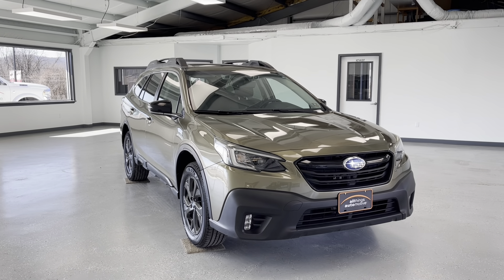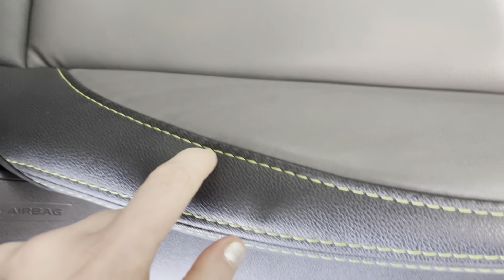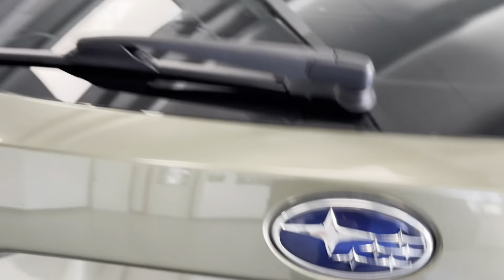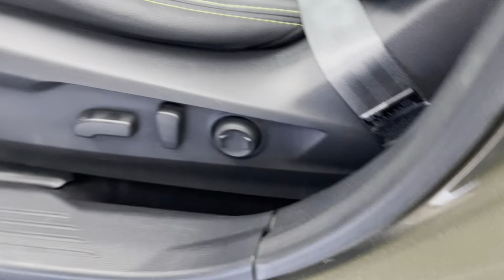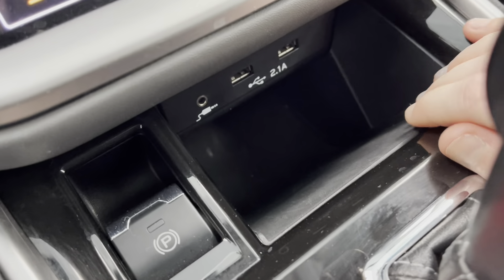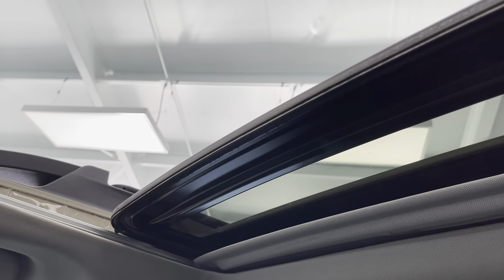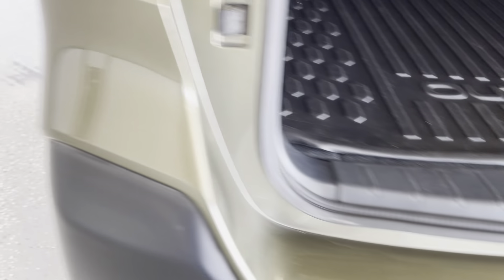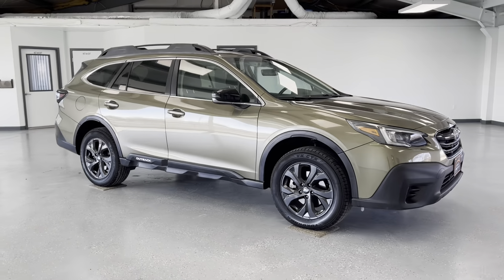2020 SUBARU OUTBACK ONYX EDITION XT STOCK#: PL3157036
Take a trip to All Things Automotive in scenic Fulton County, Pennsylvania to see this beautiful Metallic Autumn Green 2020 Subaru Outback! This pre-owned mid-size SUV has an H4, 2.4L gas engine with all wheel drive, an automatic transmission, and a clean CARFAX report, ensuring both strong performance and a comfortable ride.

On the outside, you will find this vehicle well-equipped with passive keyless entry, a rear power liftgate, heated mirrors, a power sunroof, fog lights, black roof rails, and a backup camera. In addition, this vehicle has adaptive cruise control, lane keep assist, and electronic stability control, both for your comfort as well as for your safety. On the inside, you will be kept comfortable by carpeted floor mats, lumbar support, leather upholstery, heated front and rear seats, hands-free Bluetooth, and smartphone integration. This vehicle is loaded with many other features including built-in navigation, a front camera, a retractable cargo visor, automatic climate control, easy-to-fold seats, a built-in garage door opener, rear proximity sensors, and much, much more! Reach out for any questions or for more information!